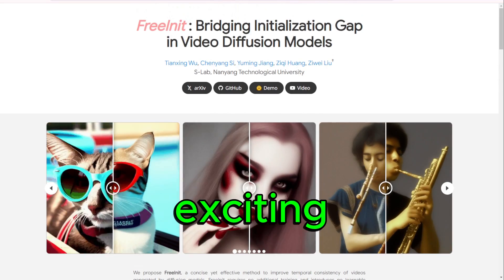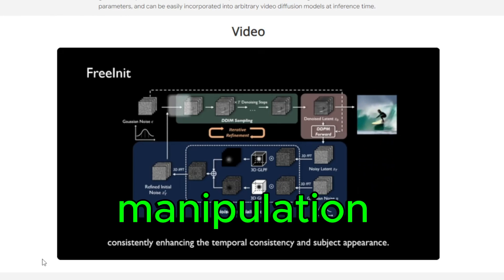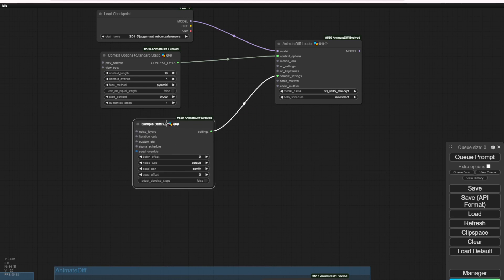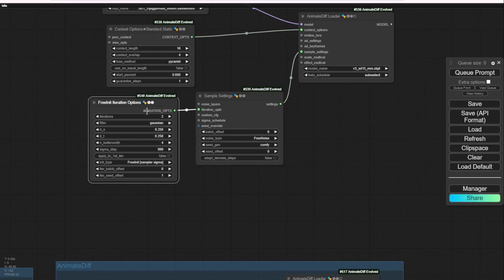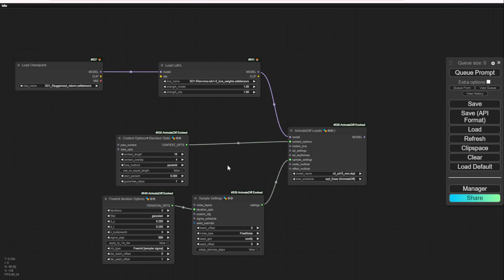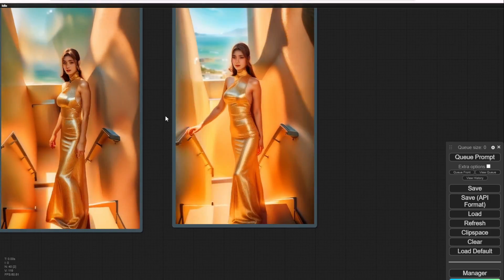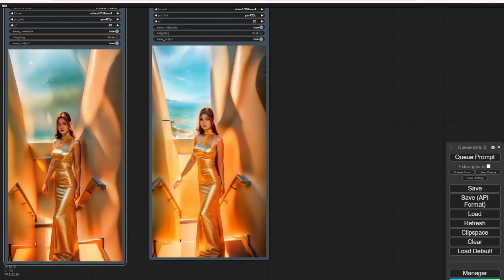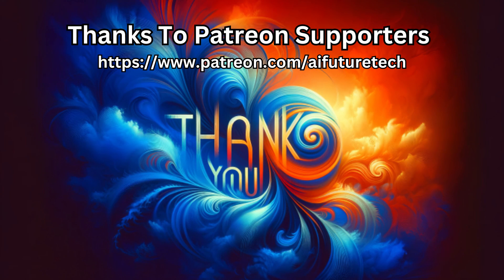Stable Diffusion Animation Use FreeInit In AnimateDiff For Consistency Improvement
We discuss the revolutionary FreeInit technology in video diffusion models. In this video, we dive deep into the importance of overcoming the initialization gap and how FreeInit technology bridges that gap to unlock the full potential of video diffusion models.

Workflow not share in public anymore, because many jerks.

Traditional methods often struggle with the initialization process in video diffusion models, resulting in suboptimal performance and slow convergence. But with FreeInit technology, a combination of pretraining and fine-tuning techniques is utilized to achieve an optimal initialization, leading to improved performance and faster convergence.

The advantages of FreeInit technology are manifold, enhancing the overall performance of video diffusion models and enabling the generation of high-quality videos with greater efficiency. This breakthrough has significant implications for various applications, including video editing, content creation, and visual effects production.

In this video, we also demonstrate how to enable FreeInit in anime diff using comfy UI, providing a step-by-step guide to configuring the sampling settings and iterations options. Additionally, we showcase the differences in performance and output between using FreeInit and not using it, highlighting the enhanced quality and detail achieved with FreeInit.

This video is a must-watch for anyone interested in video diffusion models and the future of video generation and manipulation. Join us as we explore the groundbreaking FreeInit technology and its potential for exciting developments in the field.